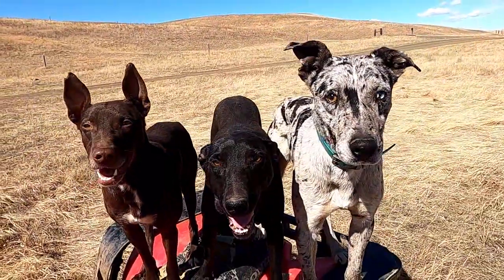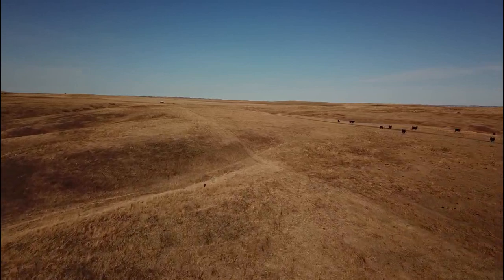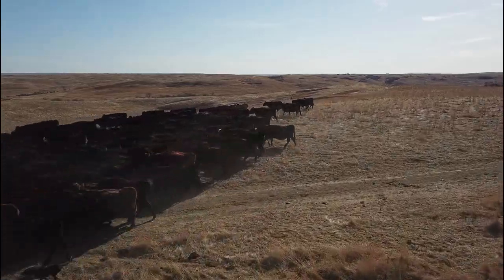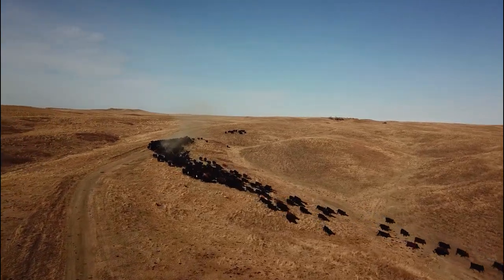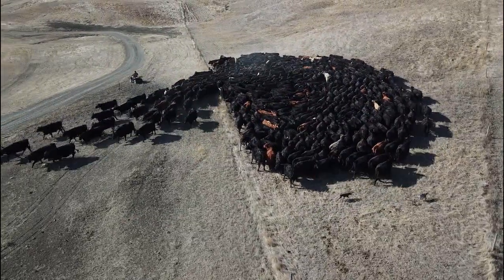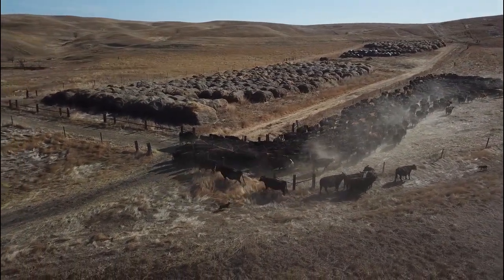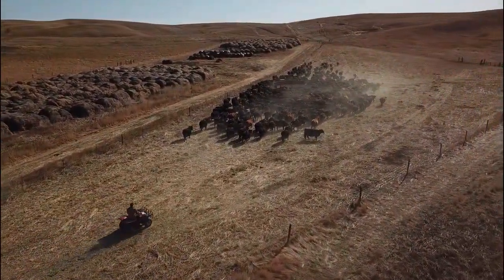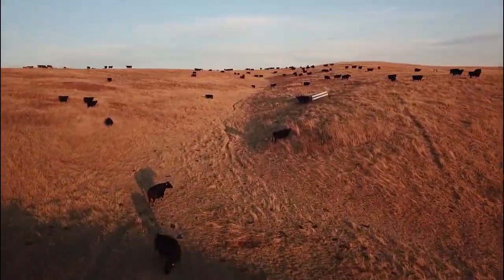Cowdogs Work as Ranch Hands - Stoney, Annie and Reata - Dagley Ranch Life Episode 21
Come along with Reata, Annie and Stoney as we move the cattle to fresh pasture. There is plenty of action packed in this video, with run away cattle, a run away dog, and more. Not everything goes perfect, but we had fun, and we got the job done!

Moving the cattle is not always as simple as opening a gate to the next pasture. For this move we have to cross through intersecting pastures, gates, and roads. There is only one right way for the cattle to go to get there, and it is up to us to guide them.

Stoney is a 15 month old Registered Hangin Tree Cowdog, and Reata and Annie are both Supreme Qualified Hangin Tree Cowdogs. David Dagley has been training them to help gather and move cattle, and they are turning out to be exceptional  ranch hands!

Video taken March 2021.